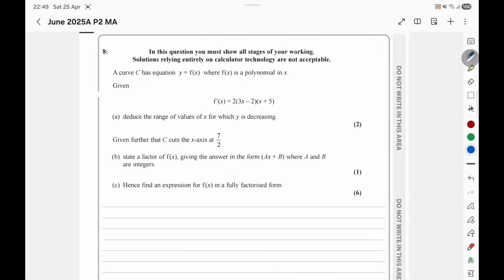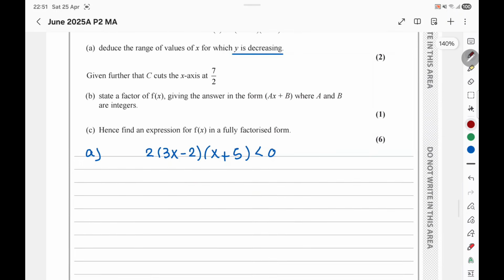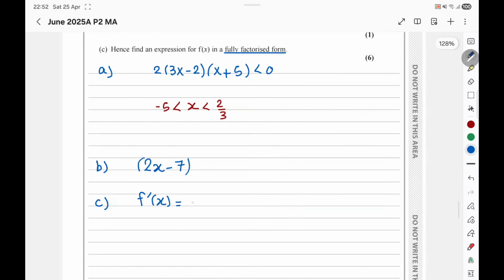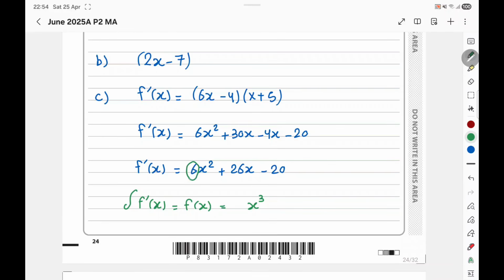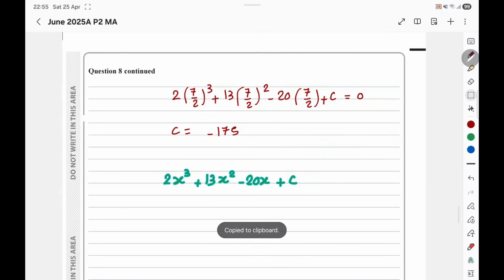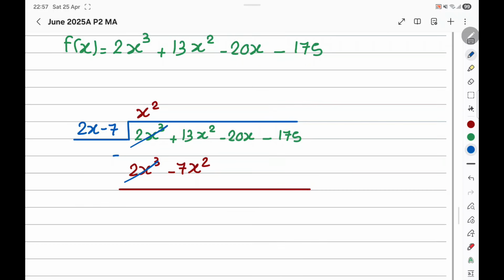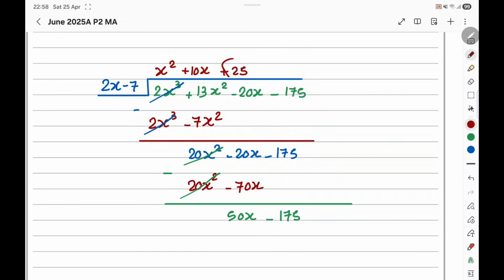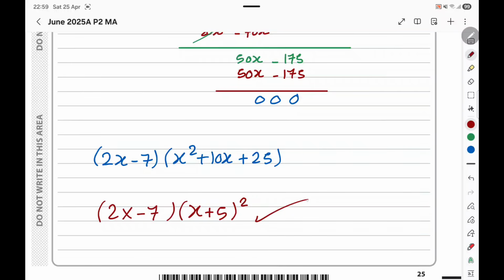May/June 2025 WMA12/01A Q8 Solution | Edexcel IAL AS Maths Pure 2 (P2)